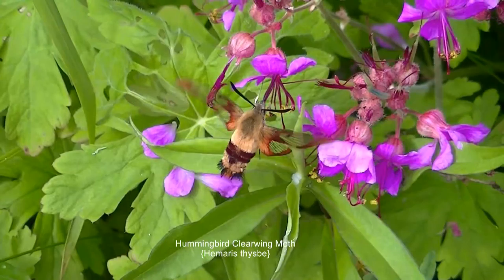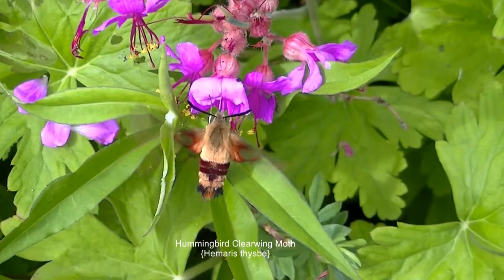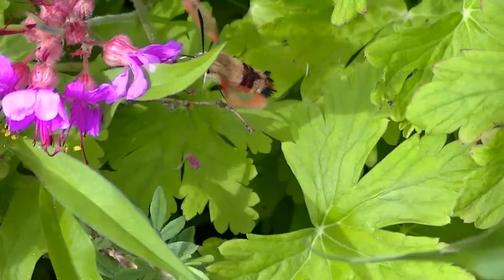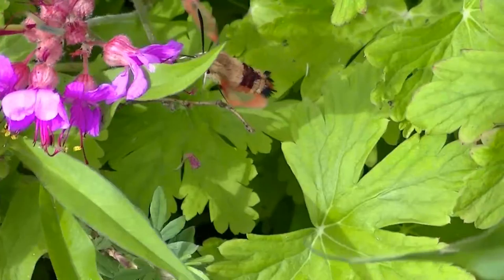Hummingbird Clearwing Moth